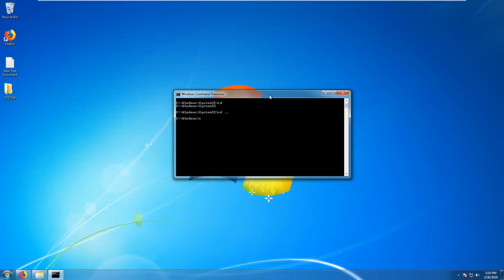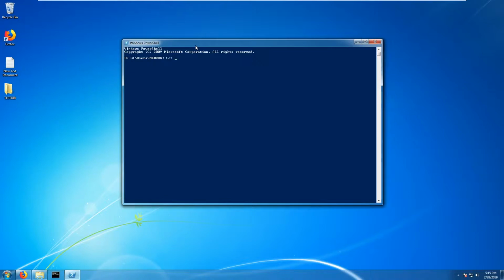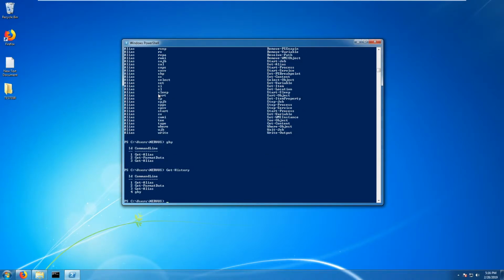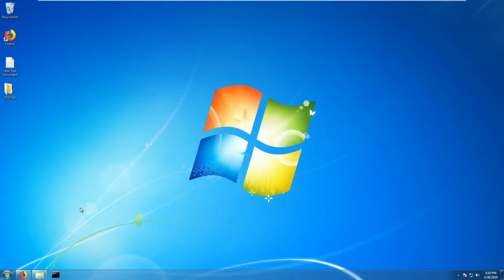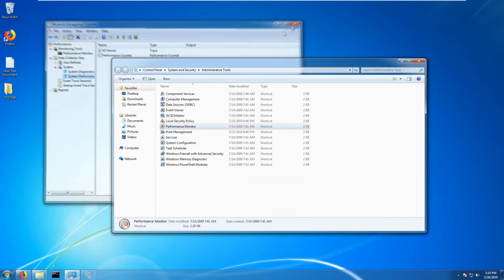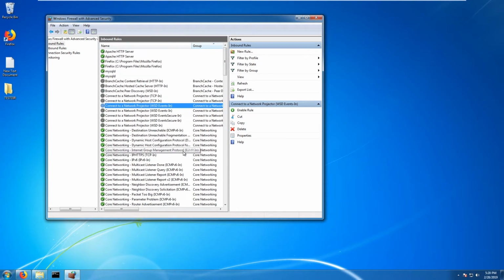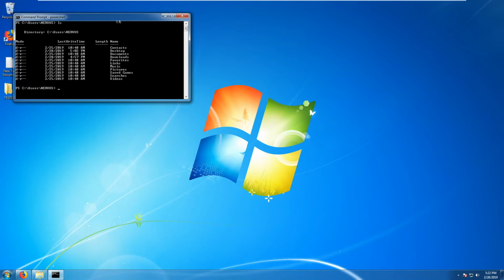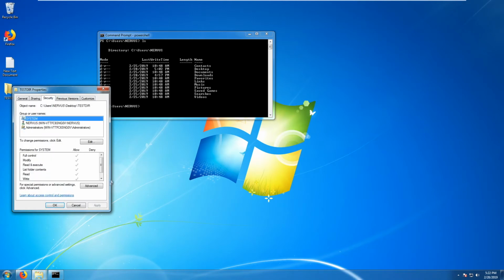10 Command prompt powershell and permission basics in Windows